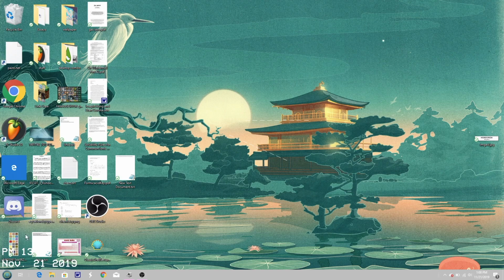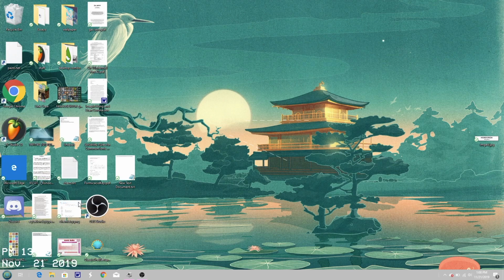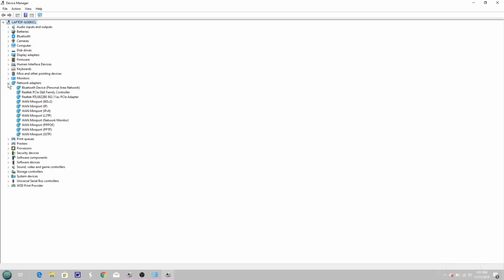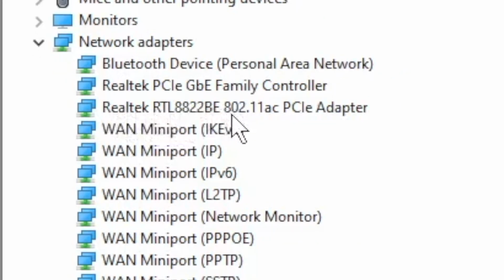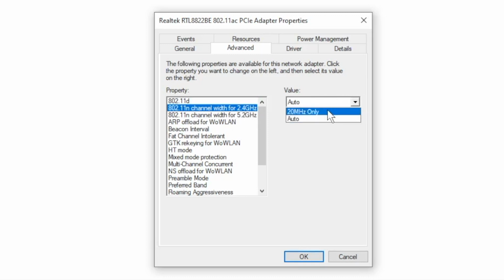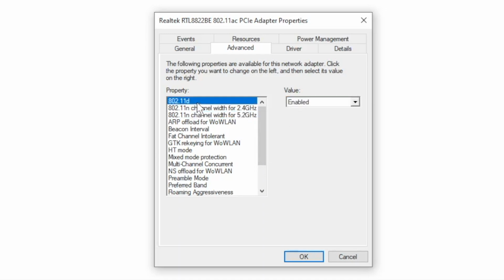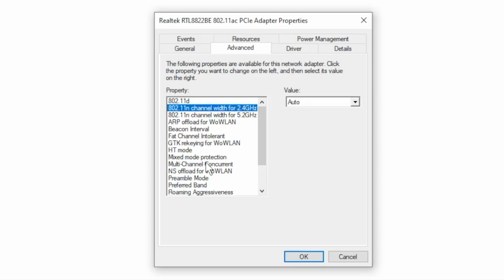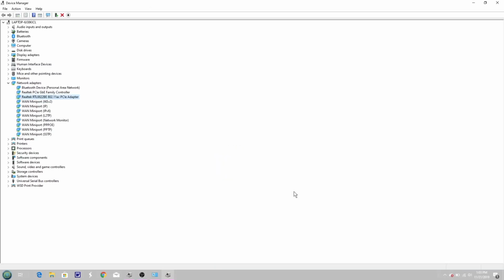How To Enable 2.4Ghz N & 5.2Ghz AC Band WiFi Card On Notebook Laptop Desktop PC!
This tutorial will determine if your Windows PC Notebook, Laptop, Desktop, or Tower has a 2.4Ghz N-Band or 5.2Ghz AC-Band Wireless WiFi Card and how to enable or disable.